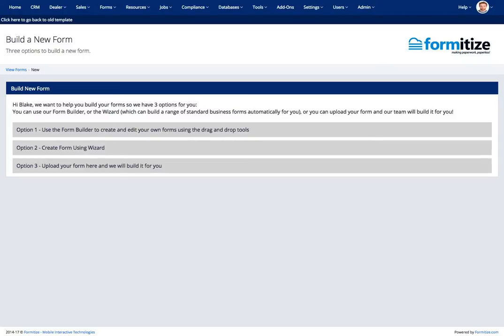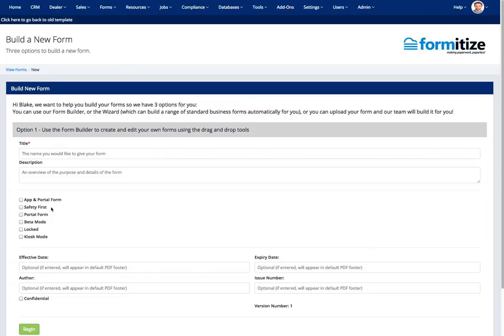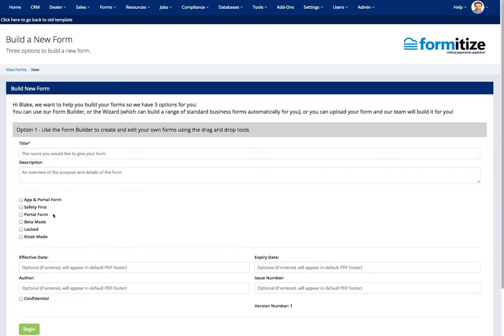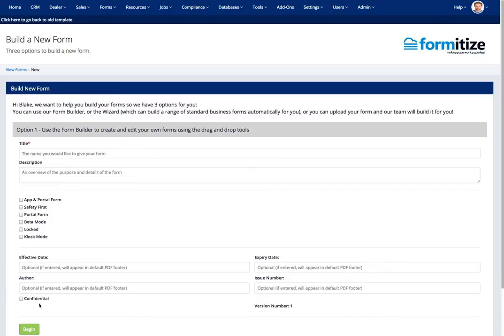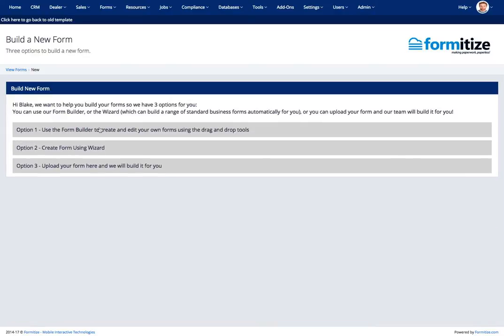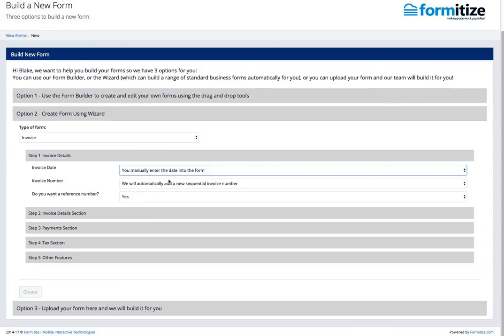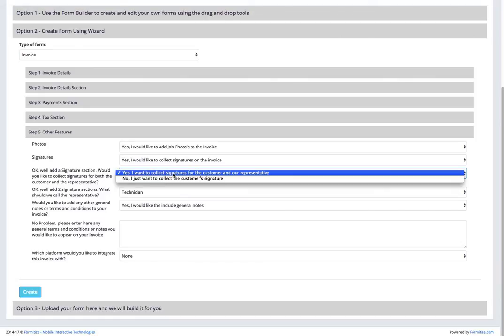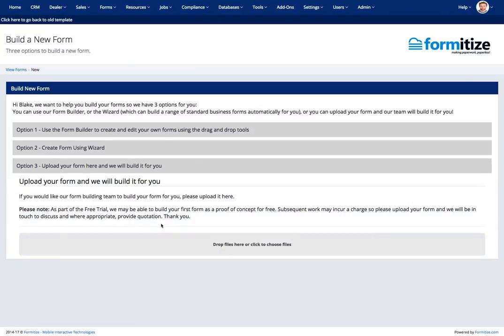Build New Form Page